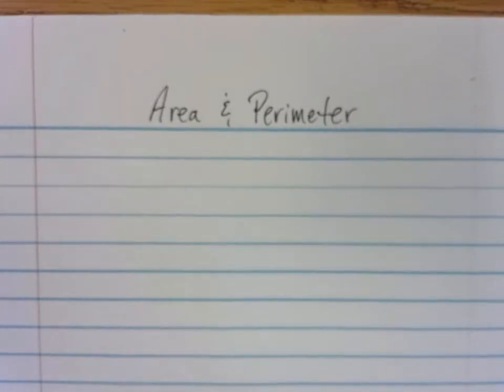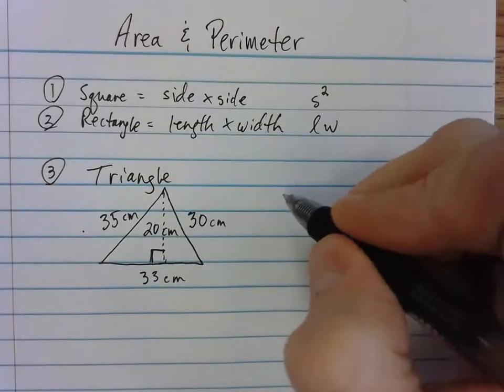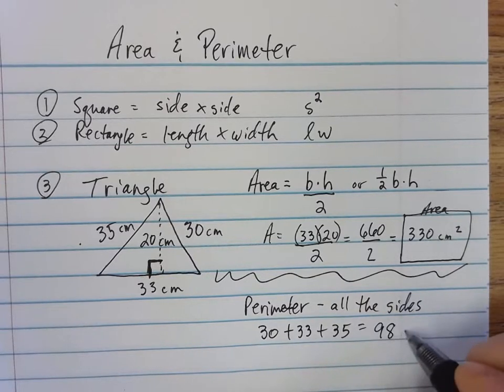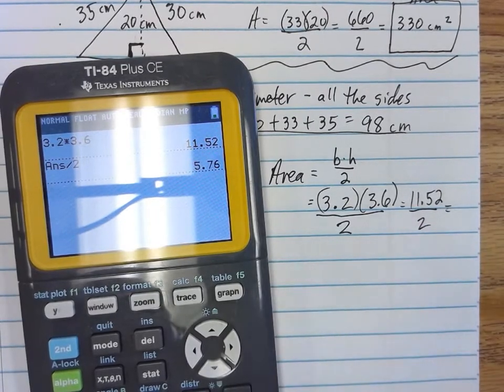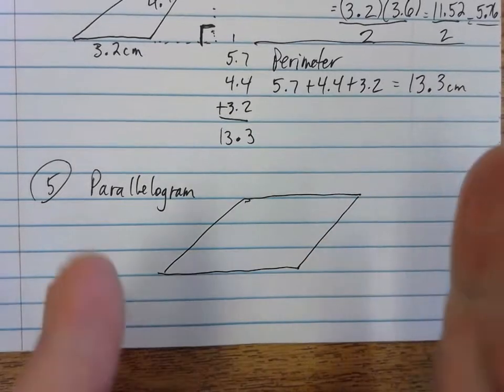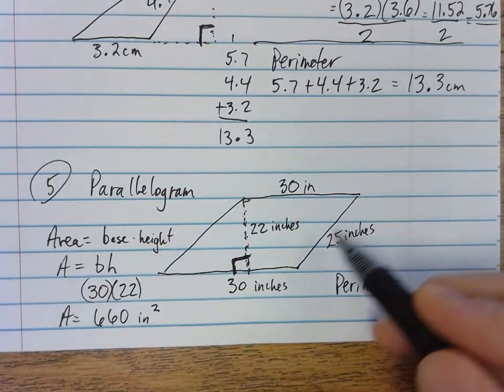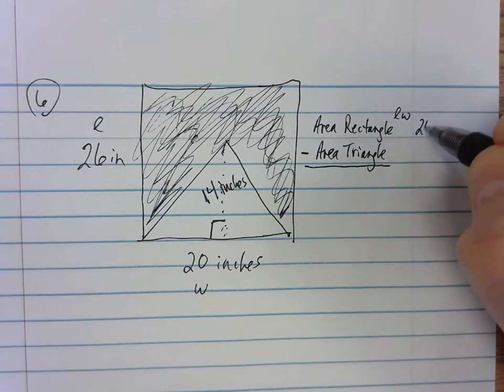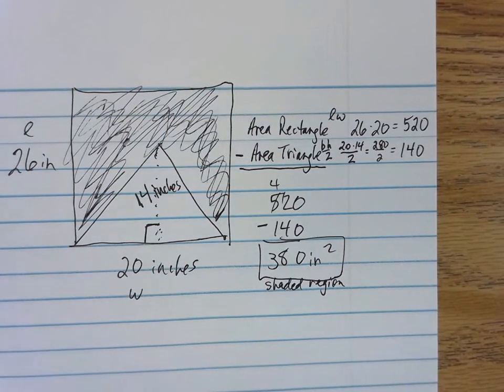Area and Perimeter by Mr. Reid at BMS